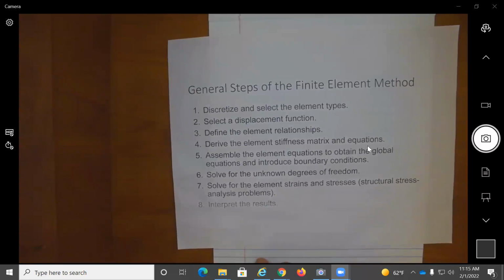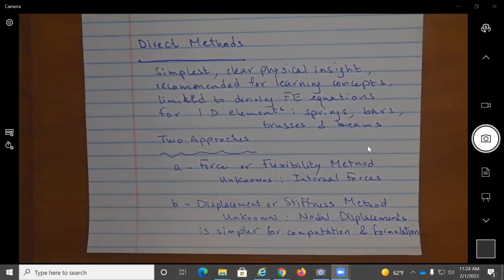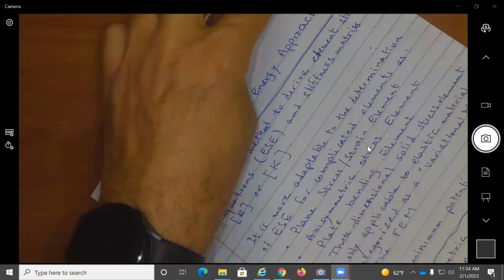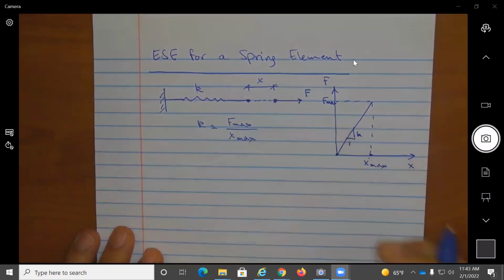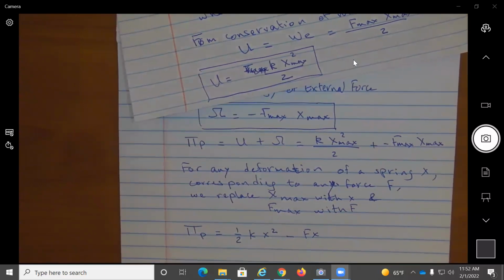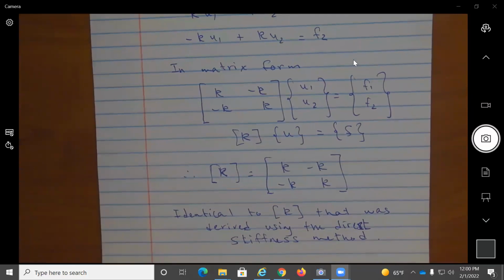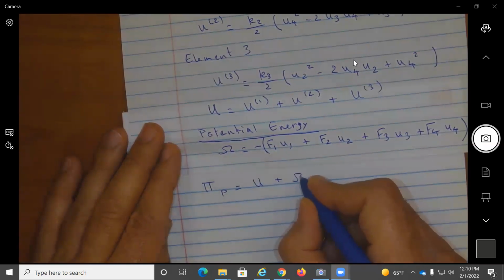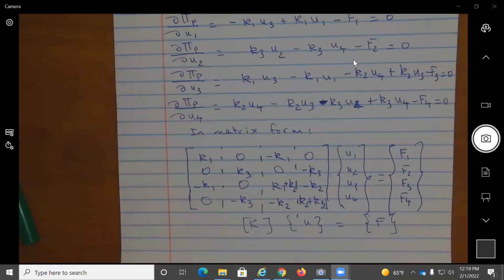2.6 Minimum Potential Energy Method as Applies to Spring Elements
FEA
FEM
Variational Method
Minimum Potential Energy
Spring Element
Example